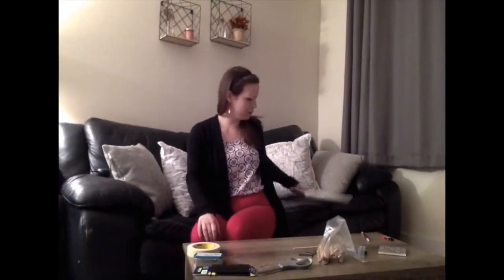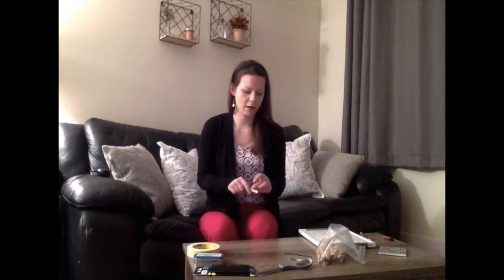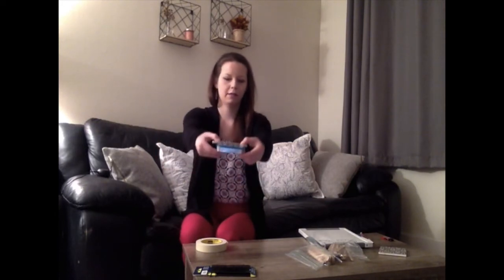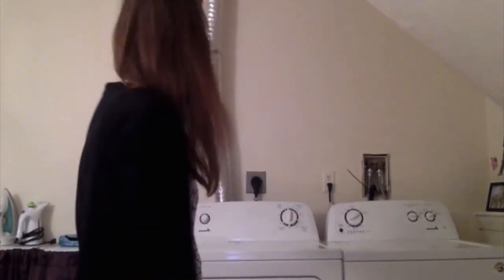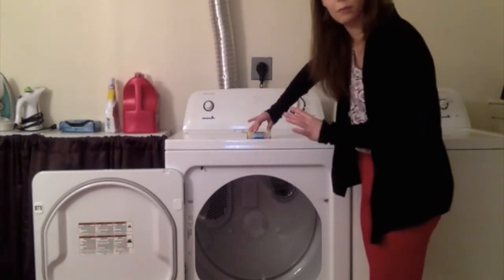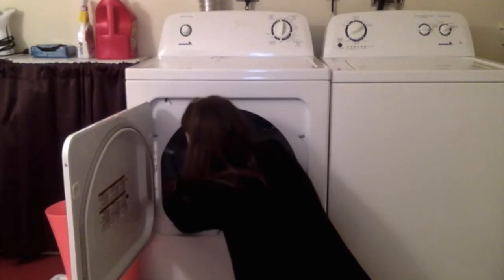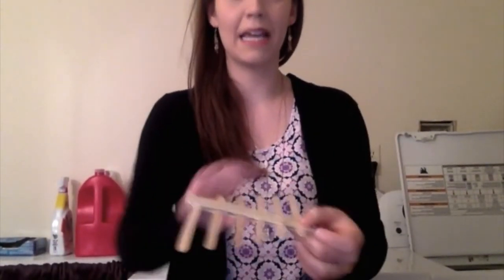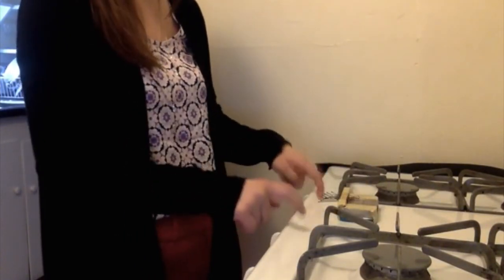Build Your Own Thumb Piano with Ms Altsman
Let's use the science of sound to create our very own thumb pianos using everyday items you probably already have around the house!